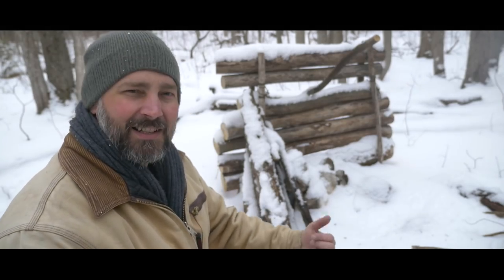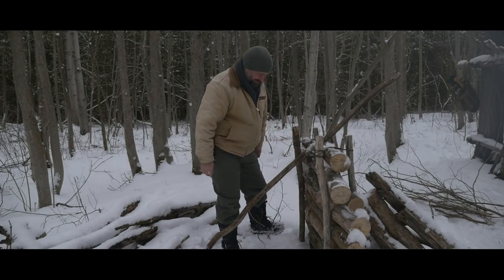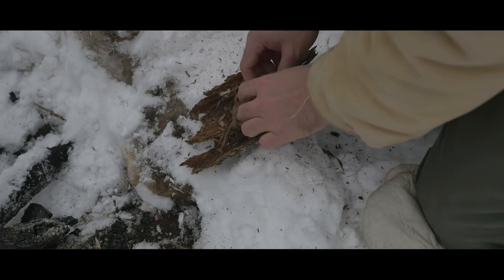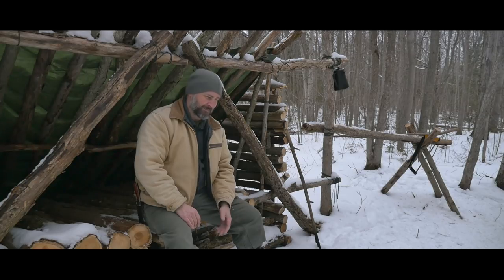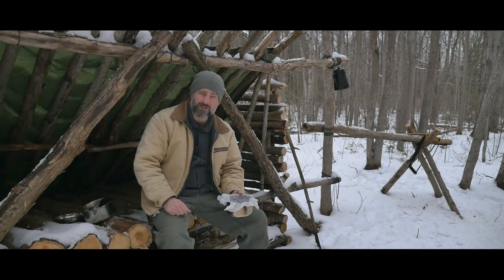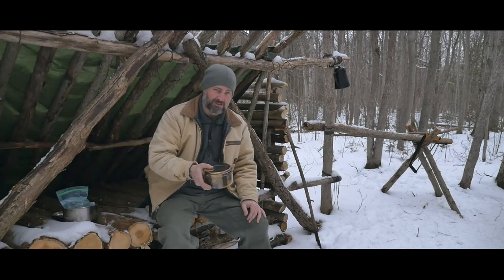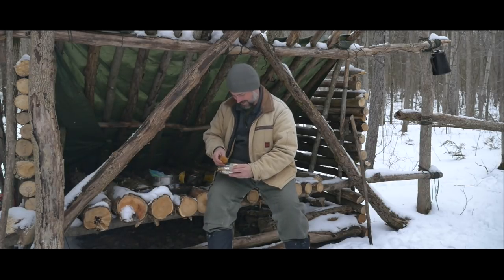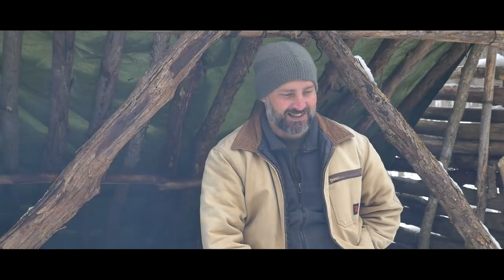Bushcraft: Camp Improvements & New Way to Cook Bannock/Damper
It was a couple weeks since I had been out to the Bushcraft Camp and I was looking forward to getting out to do some camp improvements.

Like it often does in early April, winter seemed to have returned and brought along a fresh 10 cm of snow.

In addition to making some camp improvements, I was also planning to try a new method for cooking bannock (or damper) on the campfire.

This is the fourteenth in a series of bushcraft and wilderness survival skills or camping skills videos.